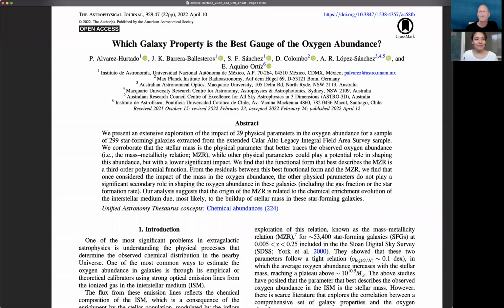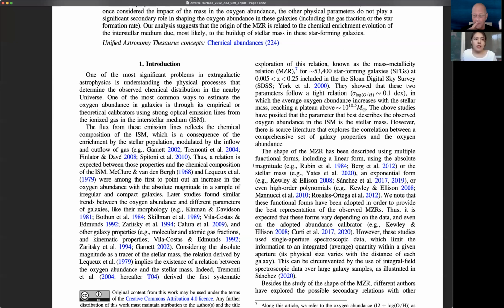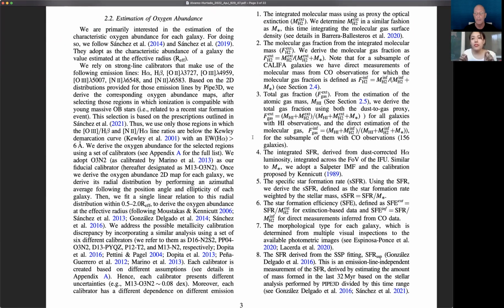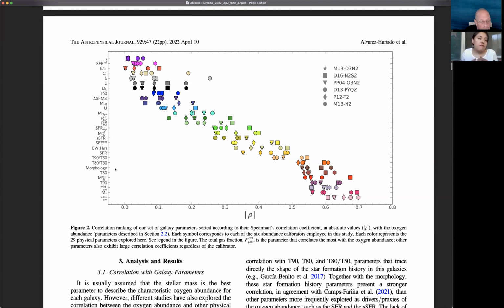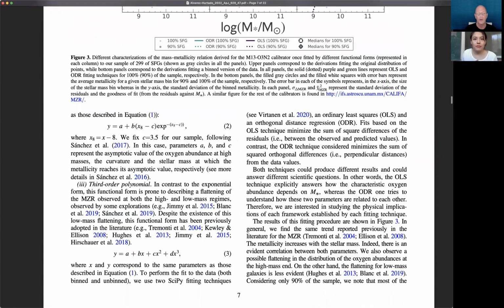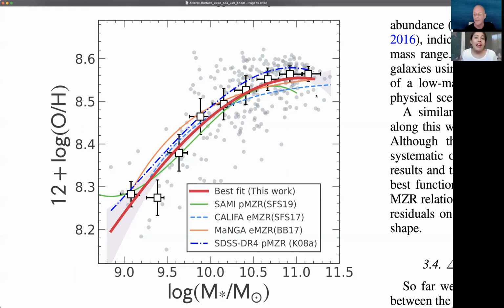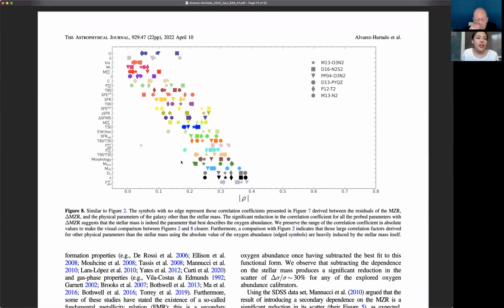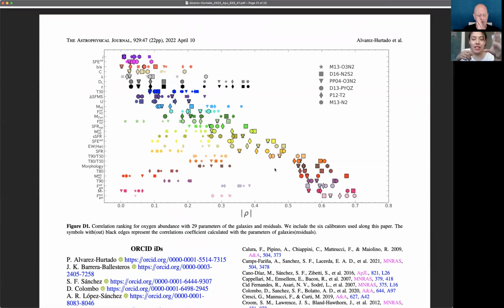AAS Journal Author Series: Paola Alvarez-Hurtado on 2022ApJ...929...47AD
Paola Alvarez-Hurtado (Universidad Nacional Autónoma de México) chats about her AAS Journal article on oxygen in galaxies, and where we can go from here given the published article.

Article: "Which Galaxy Property is the Best Gauge of the Oxygen Abundance?"